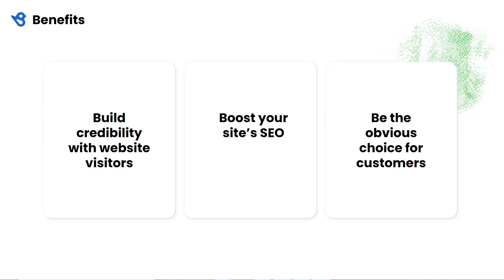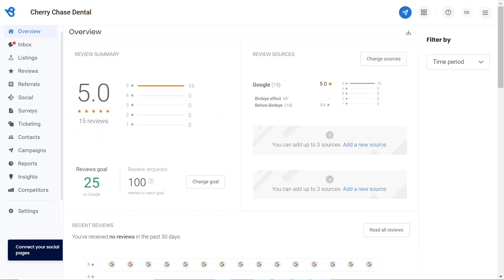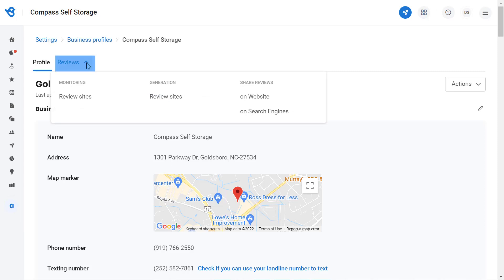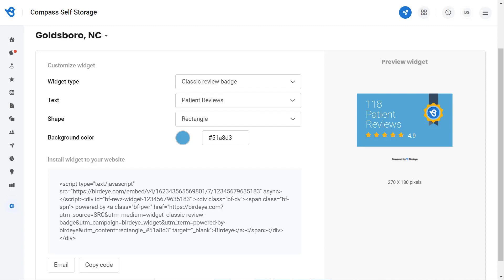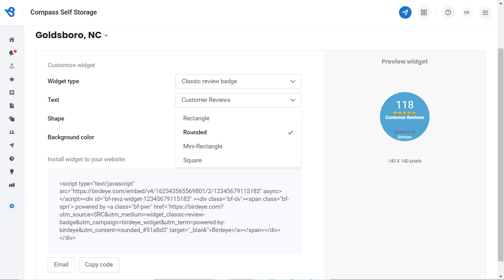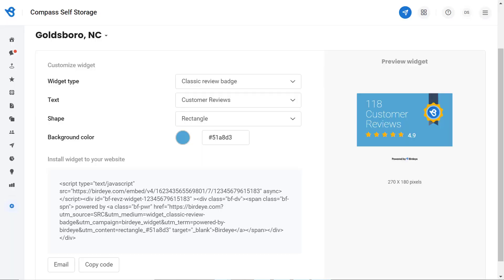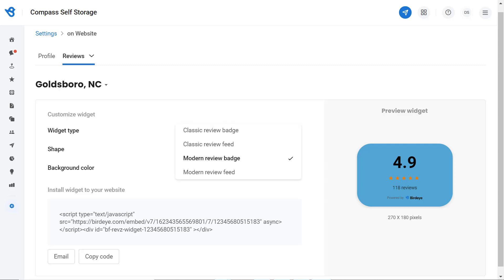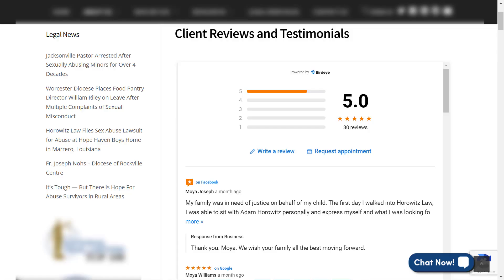Add Review Widgets To Your Website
Your business website is considered your digital storefront, so making a good first impression is imperative. Showcasing customer reviews on your website is a great way to build credibility with your website visitors and win their trust. Adding a feed of fresh reviews also helps your SEO efforts and attracts more customers to your website. Reviews from fellow customers also act as social proof for your business and help convert visitors into customers by easing their decision-making process.